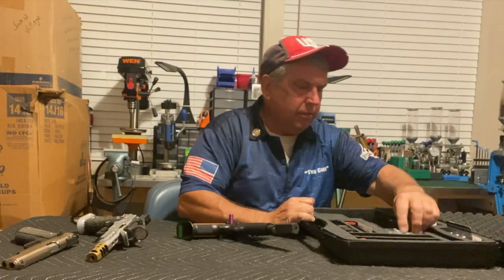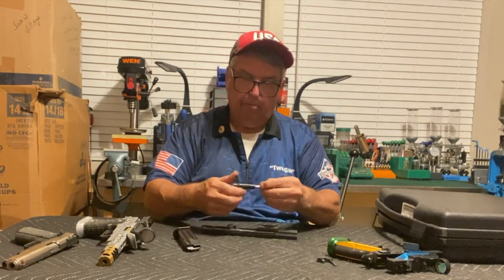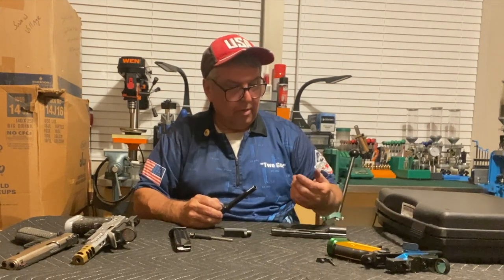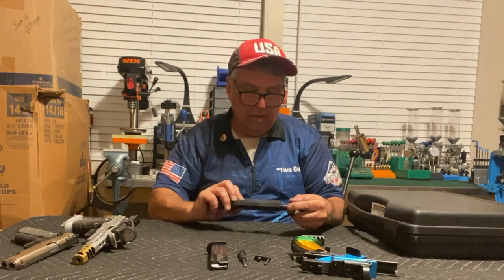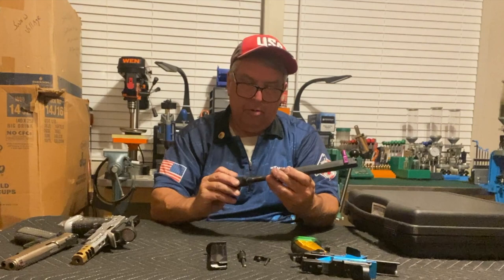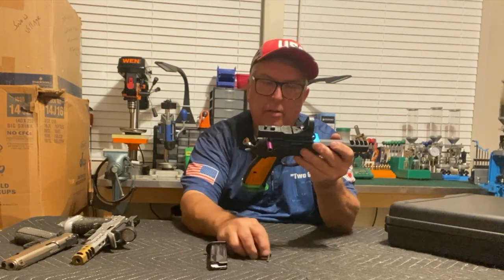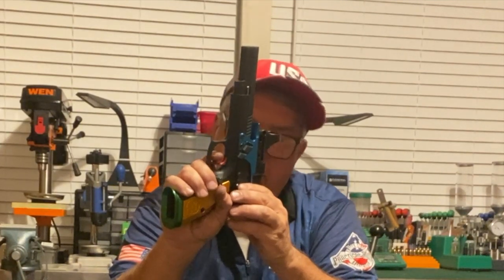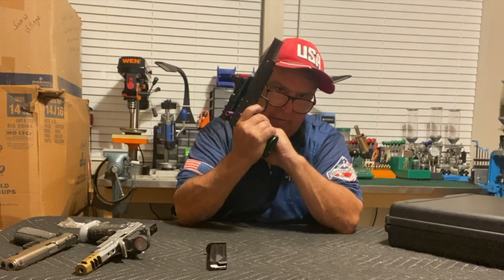Two Gun Terry - STI vs CZ Part 3 of 3, How to Disassemble & Reassemble the CZ Czechmate Parrot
Two Gun Terry & Friends - Part three of this series reviewing the CZ Czechmate "Parrot" Limited Edition and the STI DVC Open 9mm Major RACE GUNS. In part one, Two Gun Terry reviewed the STI DVC Open gun. In part two, Terry reviews the CZ Czechmate "Parrot" Limited Edition. In this, part three, Terry shows how to disassemble & reassemble the CZ Parrot.

Enjoy this awesome series.

These firearms are used in the Open divisions for USPSA, Action Steel, and Steel Challenge competitions. They are beautiful guns and lightning fast!